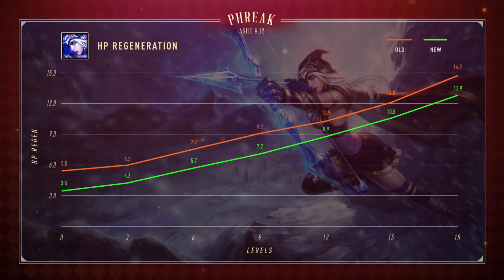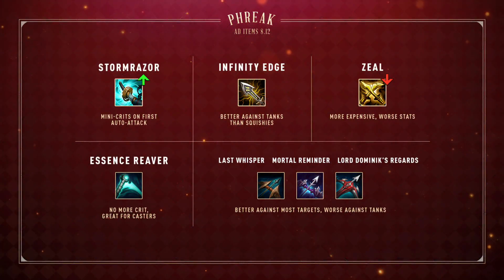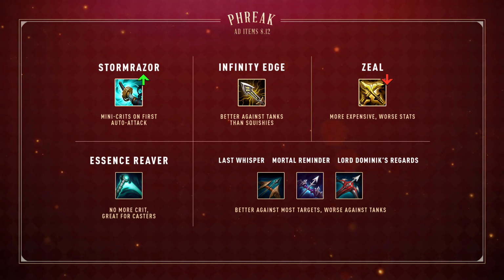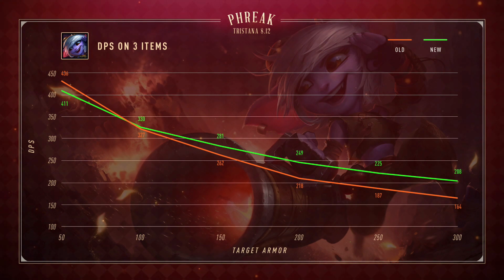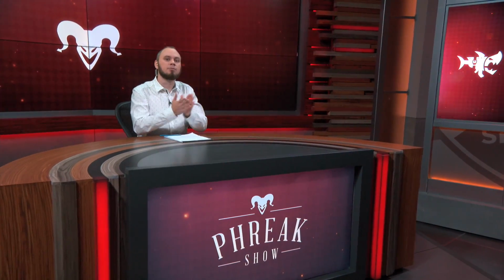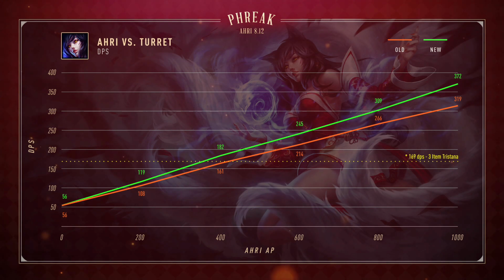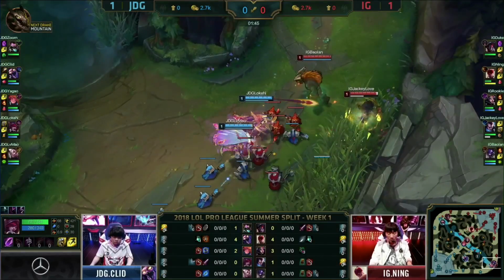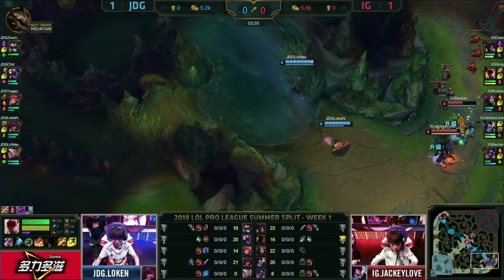Phreak Show: Patch 8.8 to 8.12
Step right up to the Phreak Show! A new show from Phreak and the lolesports team that takes you through the most impactful parts of the patch notes and what they mean for pro-play. This is our pilot episode, and while we’re still getting the hang of it, we’d love to hear your feedback so we can make improvements as it becomes more polished.